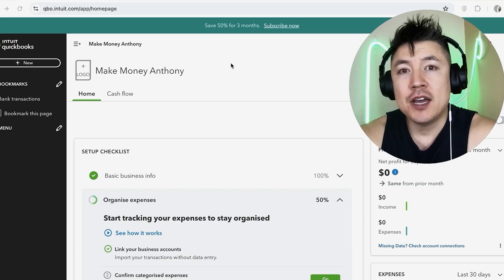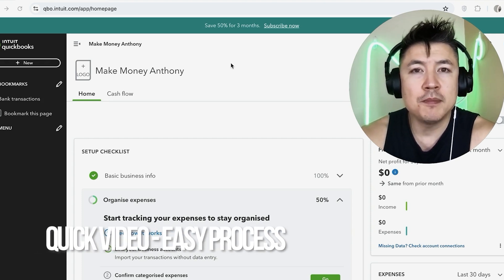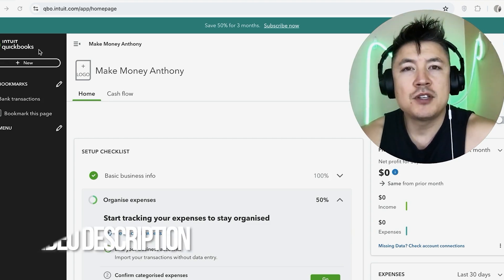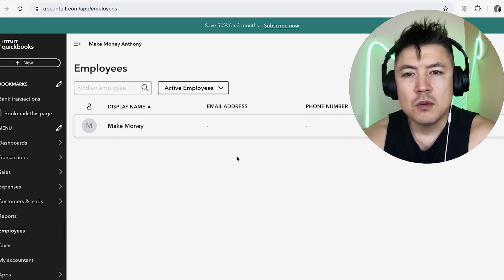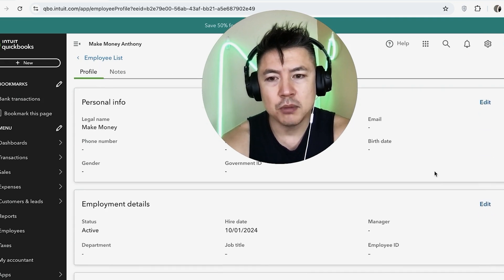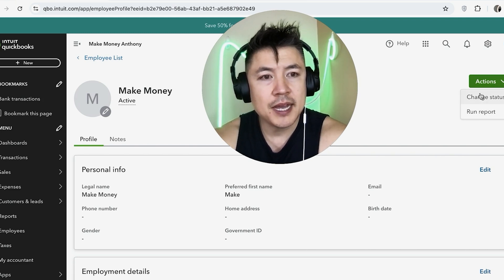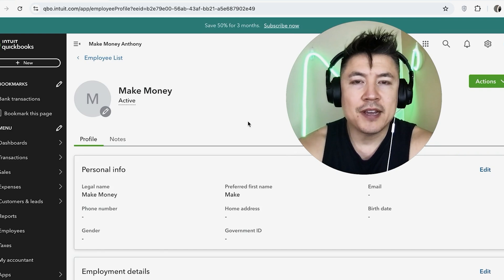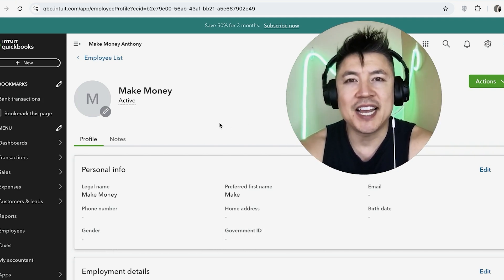✅ How To Edit Employee Information In QuickBooks Online 🔴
QuickBooks is an accounting software developed by Intuit that helps small to medium-sized businesses manage their finances. It offers features for invoicing, expense tracking, payroll, and financial reporting, making it easier for users to handle bookkeeping tasks.